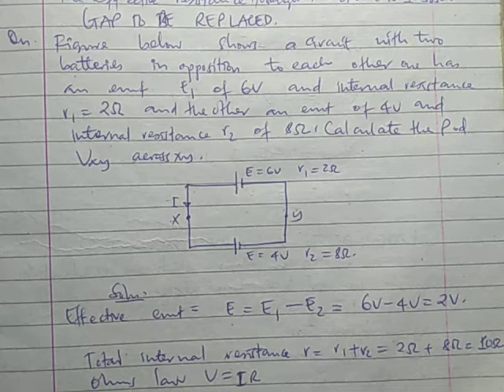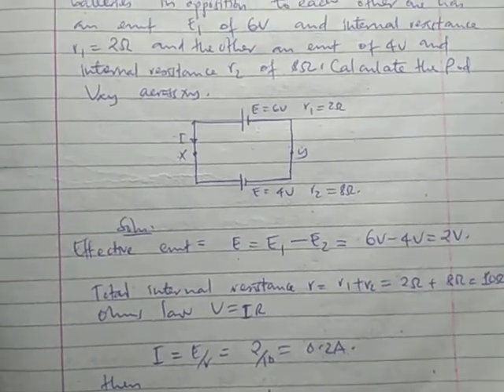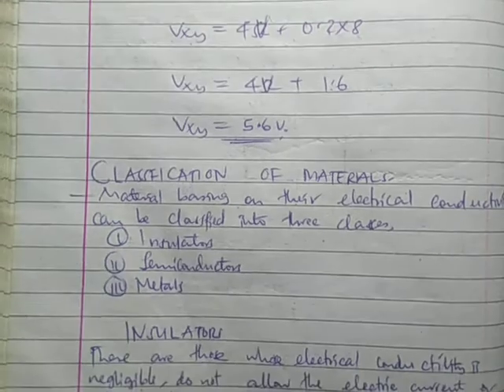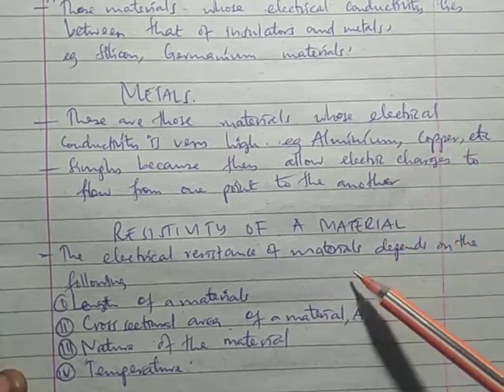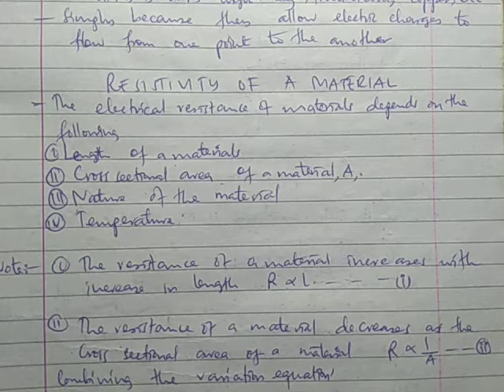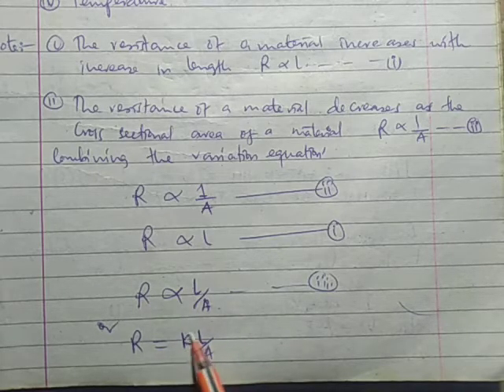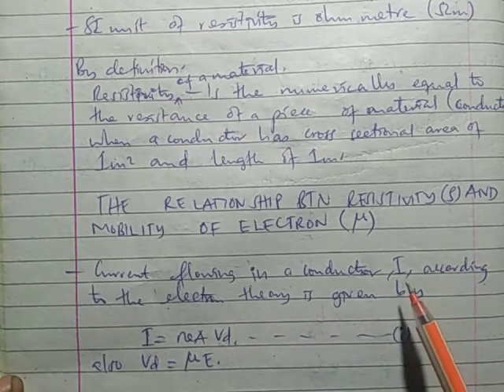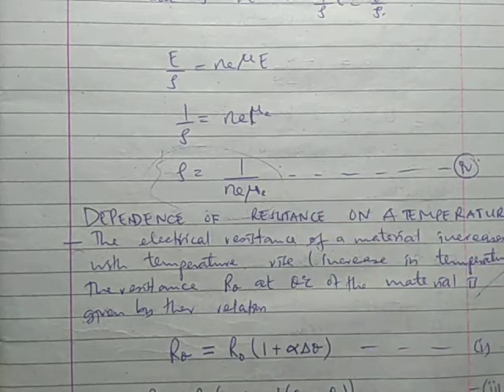Current session 6, Form six physics